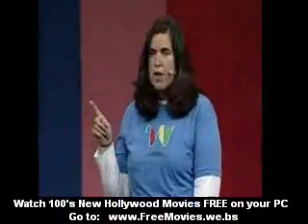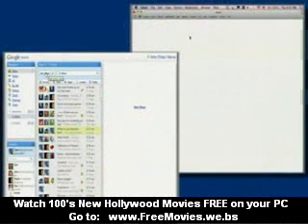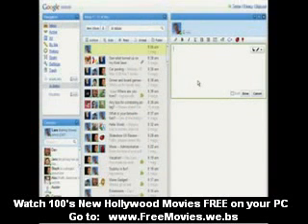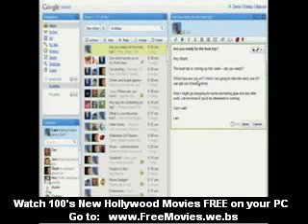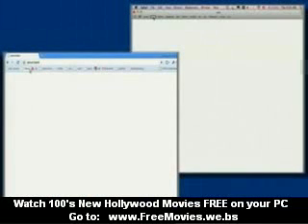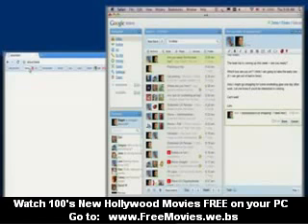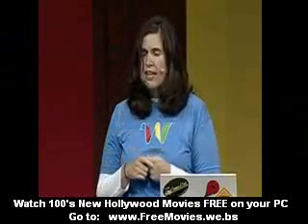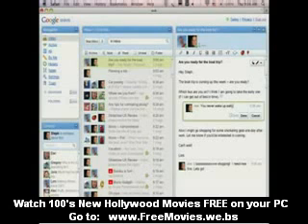Google Wave Developer Preview at Google I/O 2009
Google Wave Developer Preview presentation at the Day 2 Keynote of Google I/O.